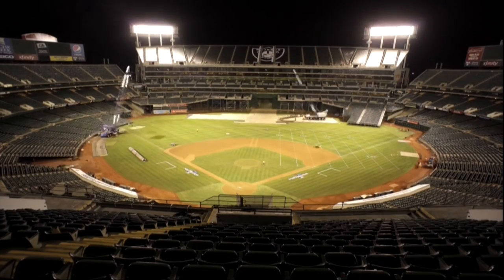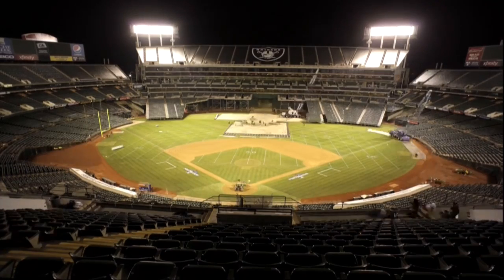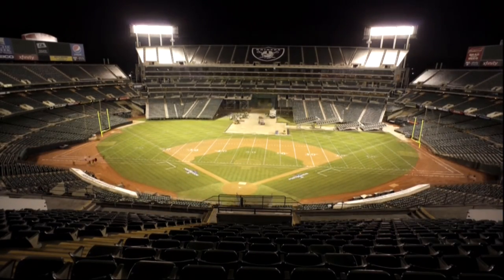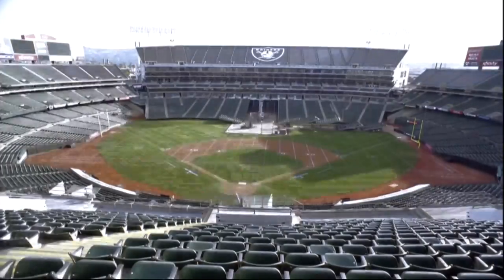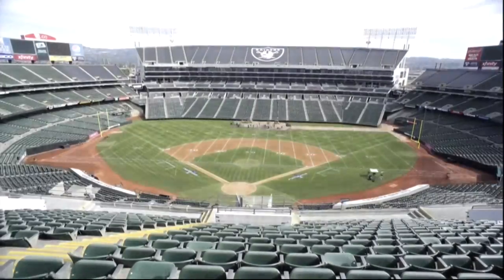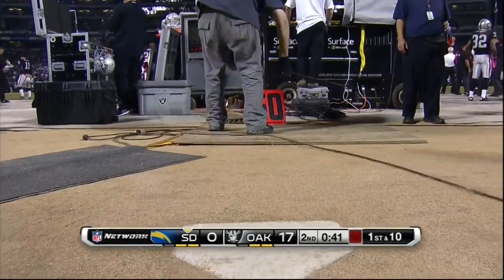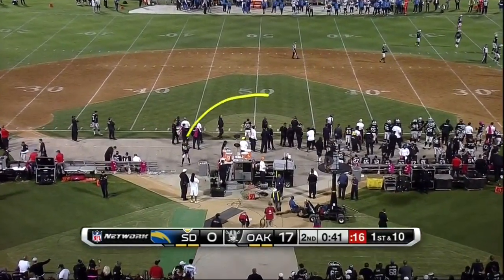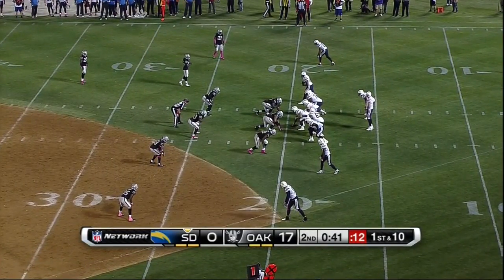Oakland Coliseum conversion from baseball to football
This is a time lapse of the ground crew converting the Oakland Coliseum (O.co) from baseball to football for the 10/06/13 Chargers vs. Raiders game.